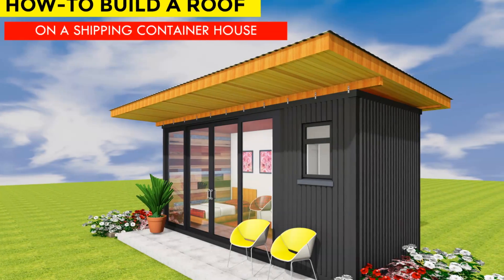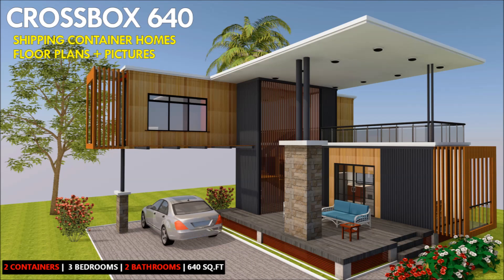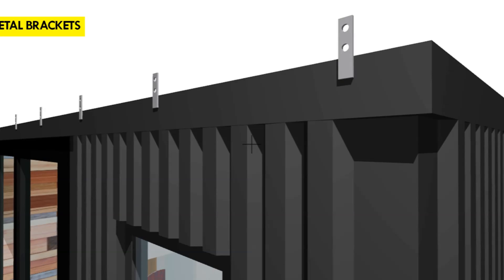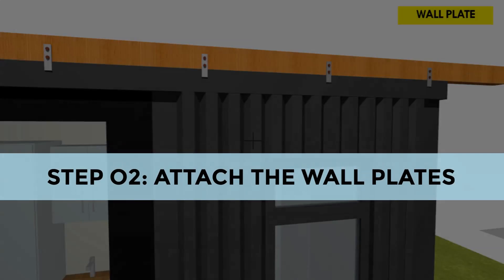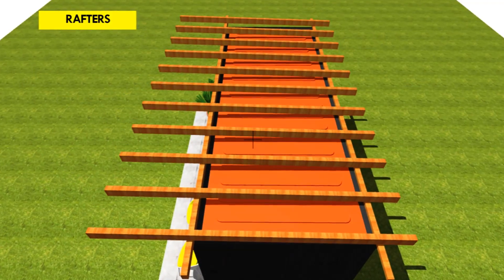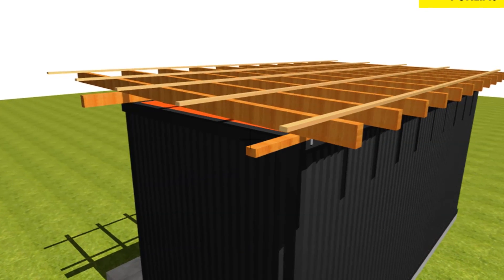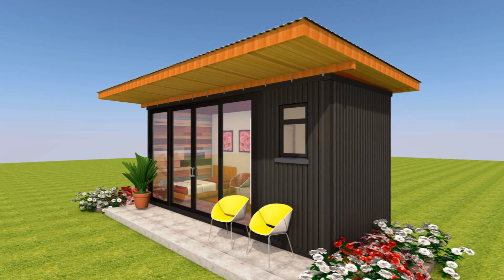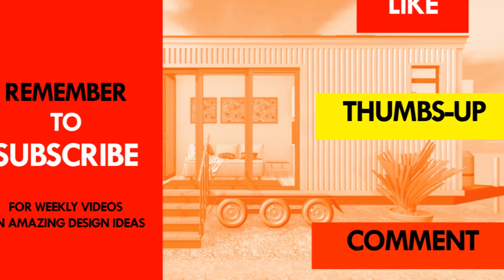How-To Build a Roof on a Shipping Container House 2018 by SHELTERMODE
How-To Build a Roof on a Shipping Container House 2018 by SHELTERMODE. In This video, we bring to you How-To Build a Roof on a Shipping Container House 2018 by SHELTERMODE. The walls and roof of shipping containers are designed to be watertight and therefore it’s possible to live in a shipping container house without building a Roof on a Shipping Container House. Whichever roof type you choose, make sure to work with your structural engineer to calculate the load bearing requirements of your roof. How-To Build a Roof on a Shipping Container House 2018 by SHELTERMODE. The following simple steps can be used to build a Roof on a Shipping Container House;
1. Install steel metal brackets
2. Attach the wall plate
3. Attach the rafters
4. Fix the Purlins
5. Cover the Roof
We hope you found our analysis exhaustive and informative enough to help you How-To Put a Simple Shed Roof on a Shipping Container House on your container home project?
Or if you have built your own shipping container home, let us know what type of roof you used on your own container project.
If you feel we have left out anything, kindly let us know by posting in the comments below.